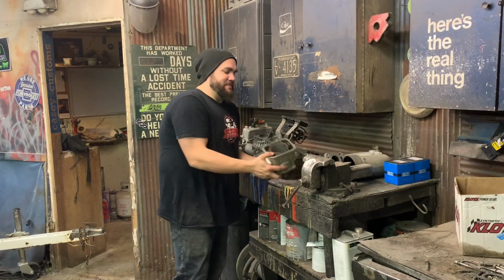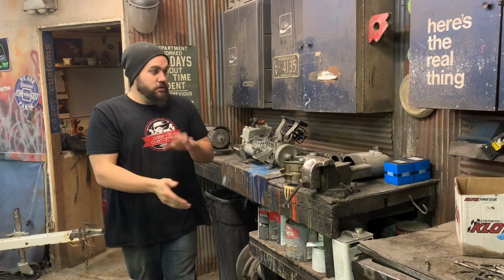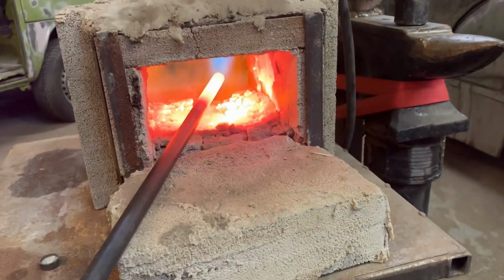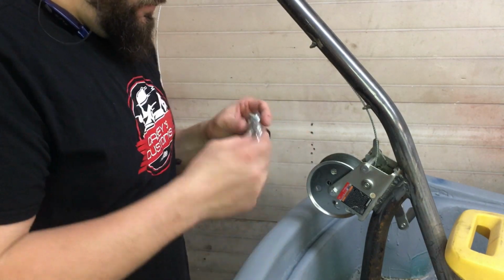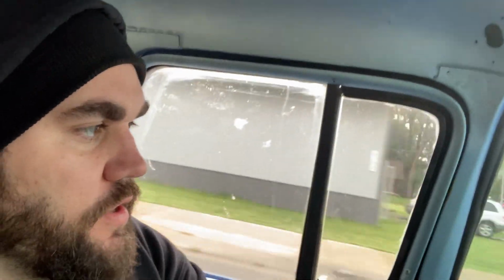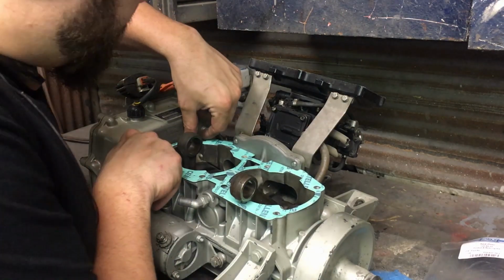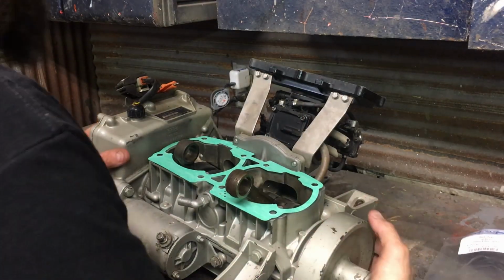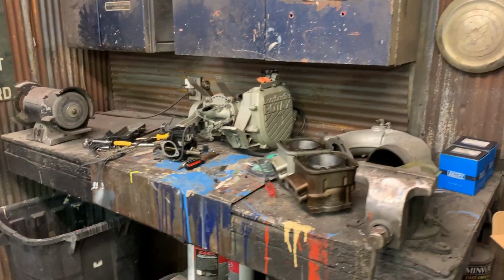BUILDING A TUGBOAT JETSKI! TUGSKI VS TUGADOO PART 7!PUTTING A SANDBOX ON A JETSKI! FORGING FOR CHEAP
In this video i will be forging a new giant tow hook for the tugadoos winch, and also starting on the motor rebuild because i finally got it back from the machine shop!!